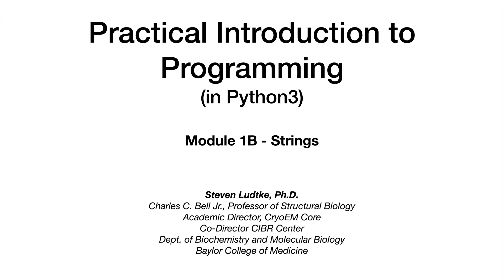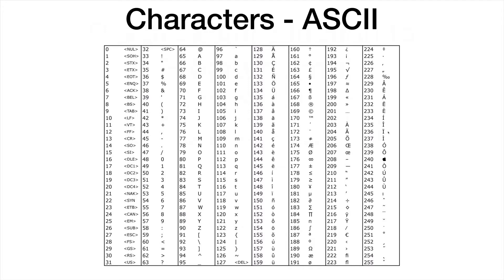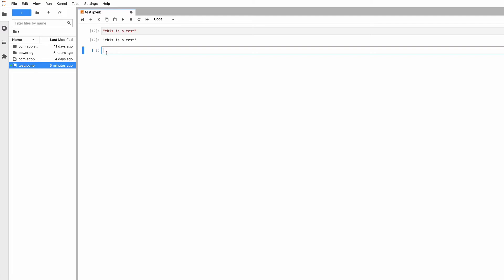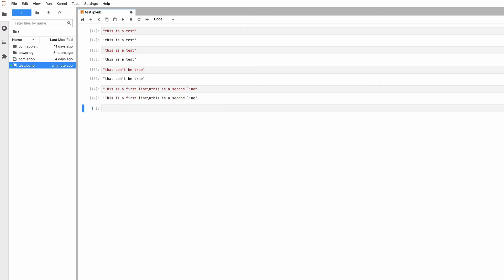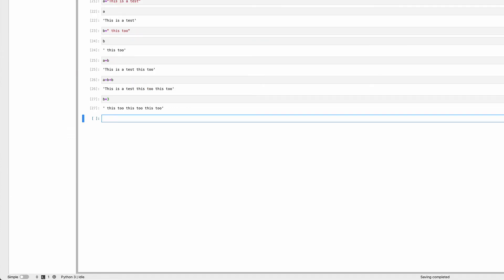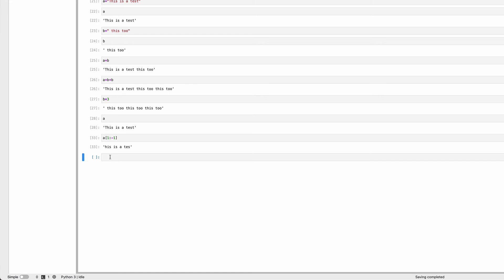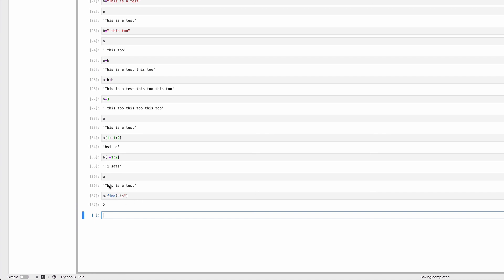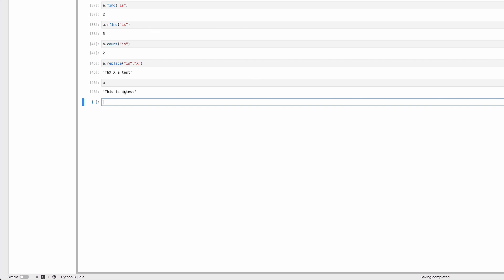Python Programming for Beginners - Module 1B - Strings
This lecture series is from an introduction to programming class in Python designed primarily for those with no programming experience, or for those with a bit of programming experience in some other language hoping to learn Python.

This module covers the basics of using and manipulating strings of text in python.